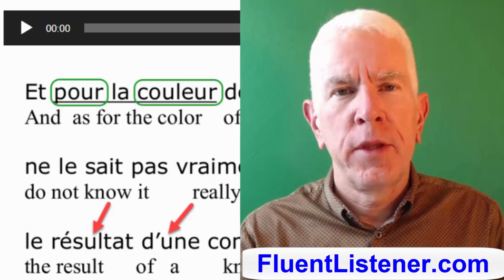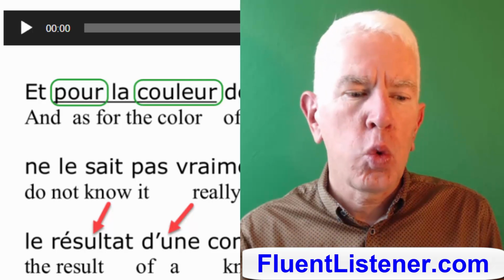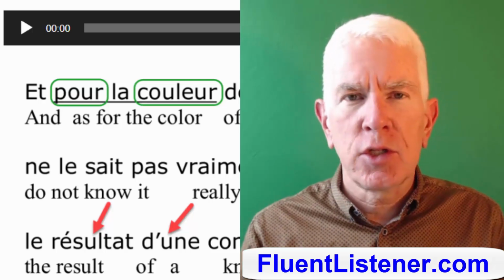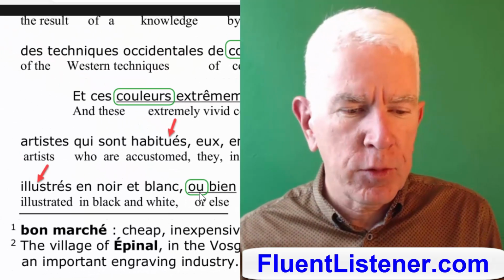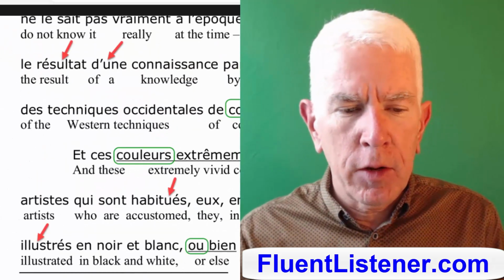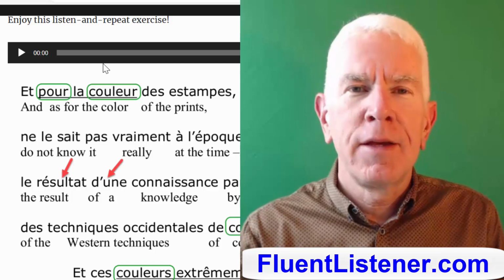The French OU sound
I hope you enjoy this exercise. The video might help you because most English speakers do not realize that the way we pronounce ou in English is not the way it is pronounced in French. I had a lot of problems with this when I came to France. I said some bad words by accident ;-)
Best regards,
David Tolman
FluentListener.com